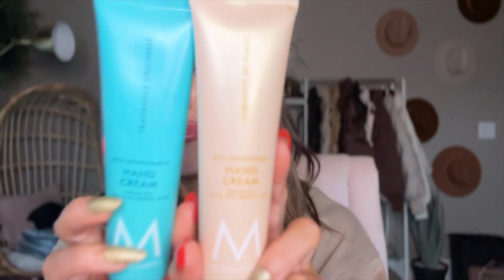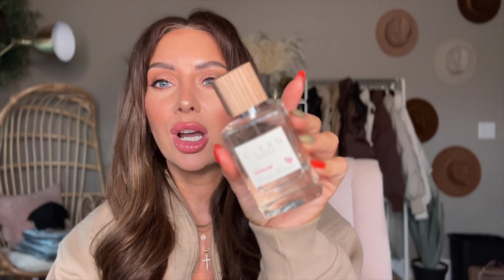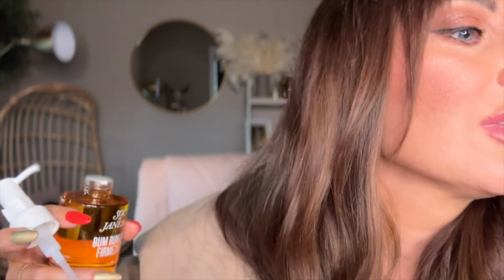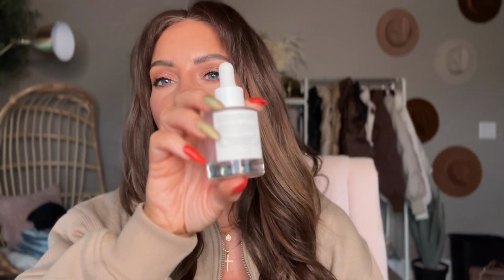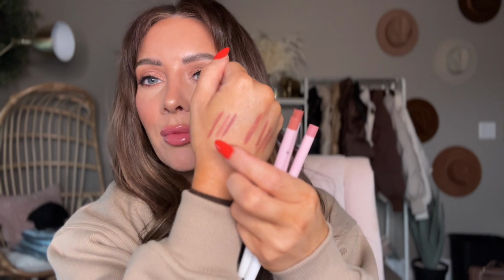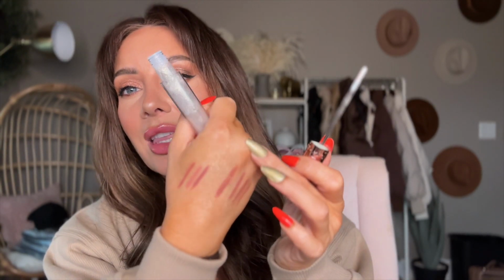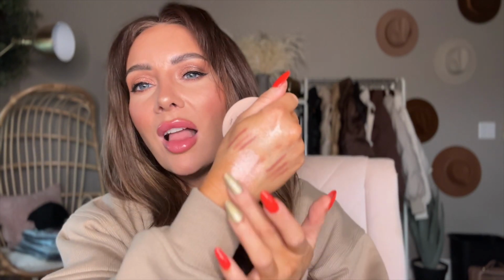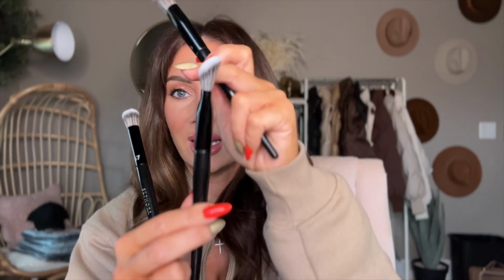What I have bought from SEPHORA lately!